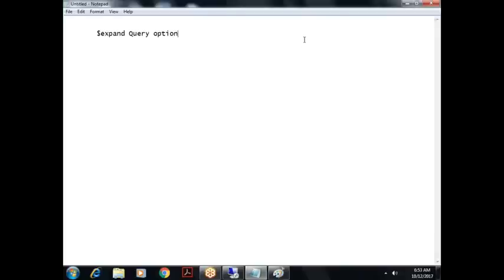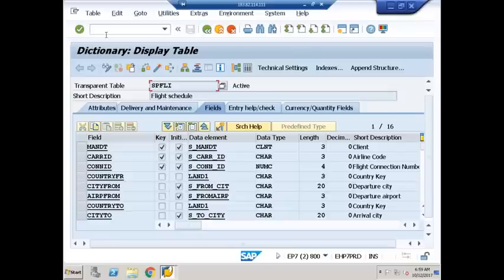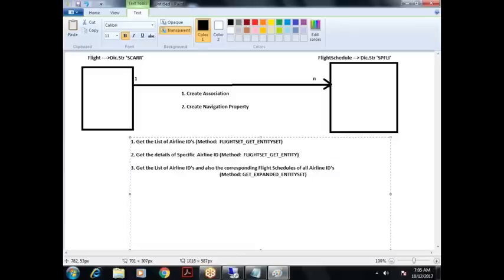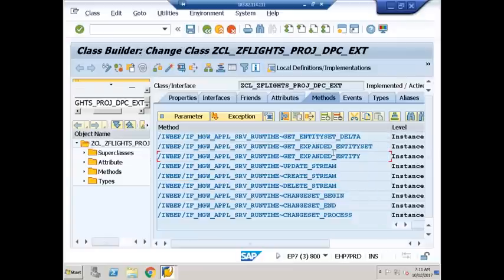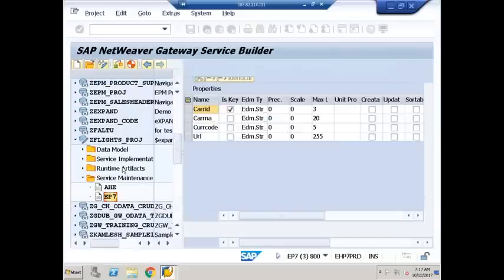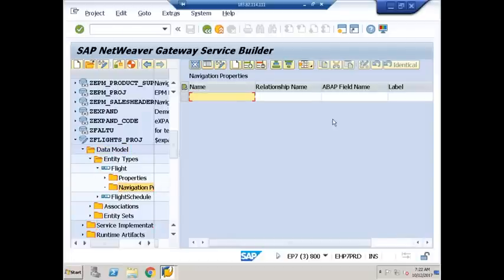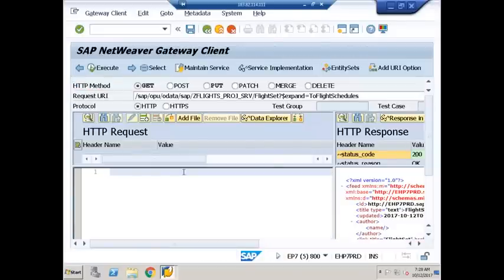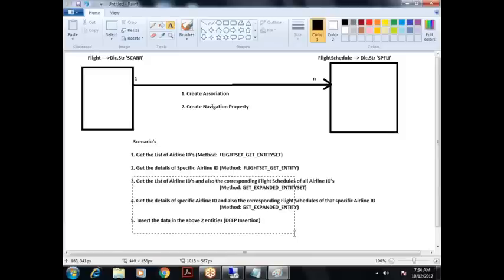Class 23 | SAP OData